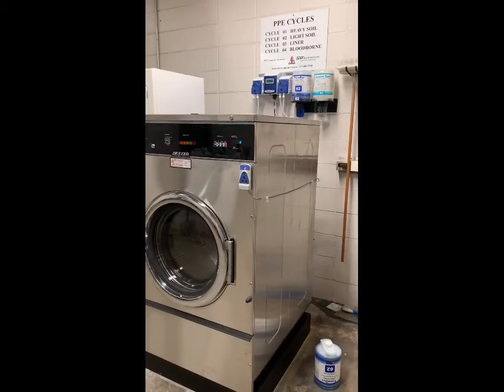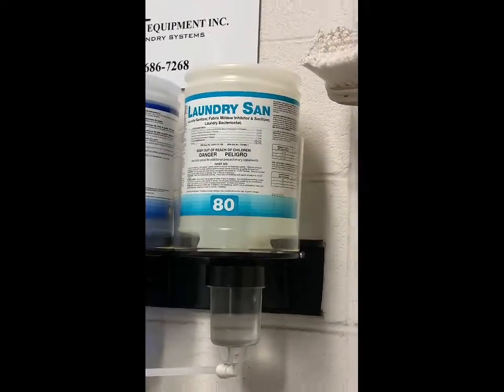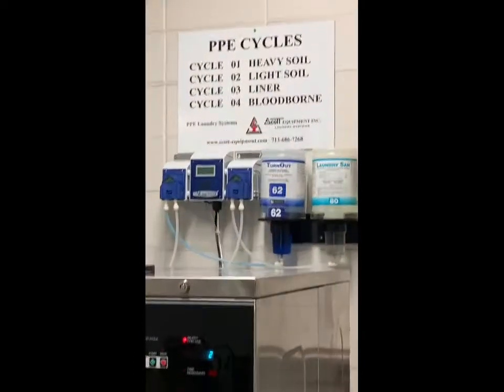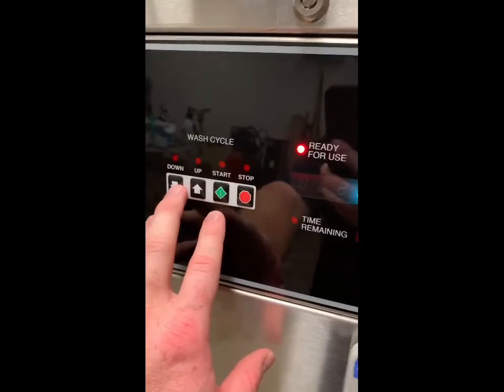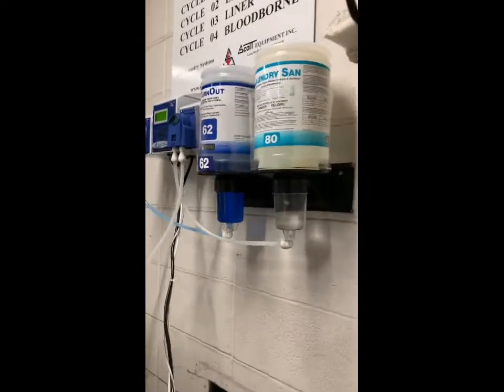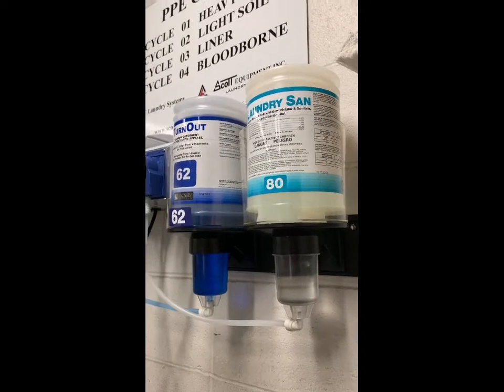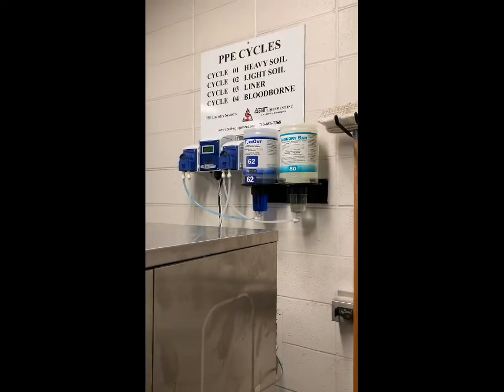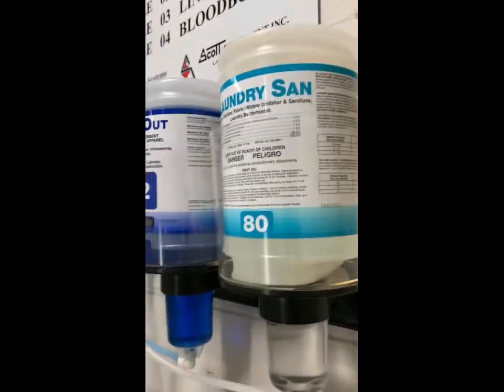LPFD Washer - Extractor